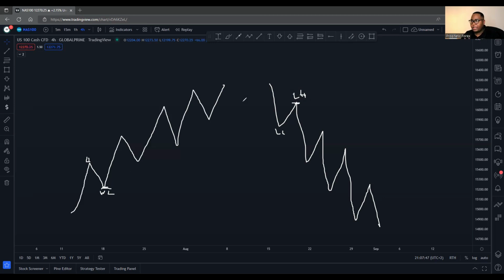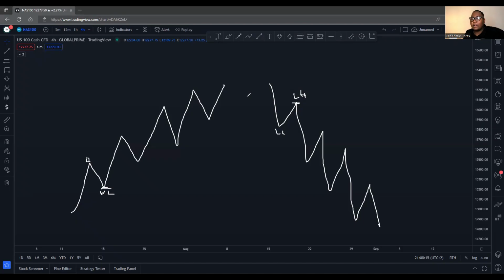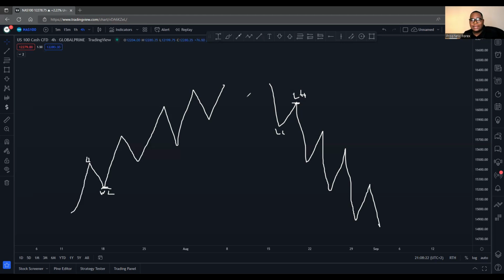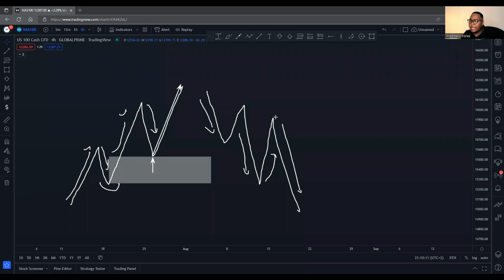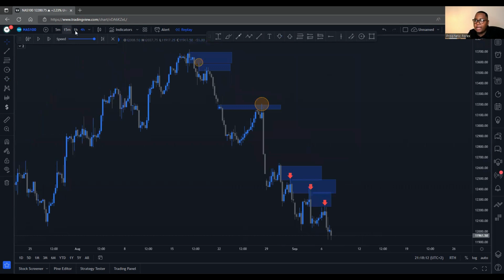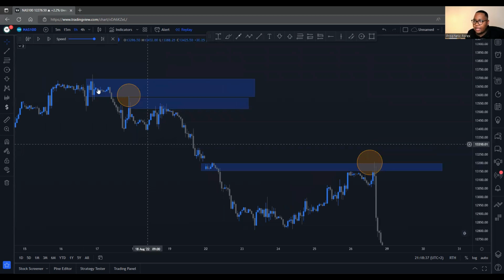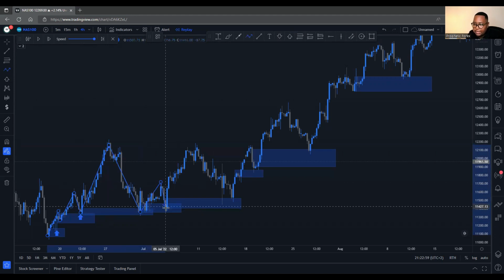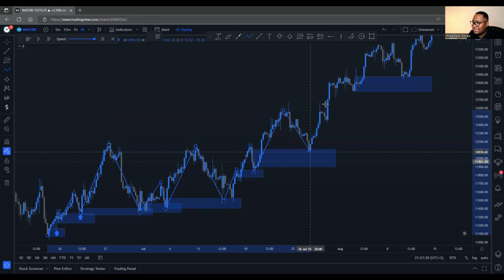How to indentify Supply & Demand Areas on NASDAQ100 (MUST WATCH)